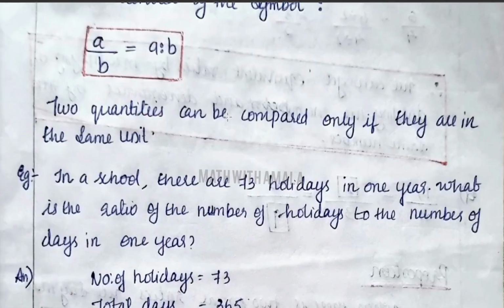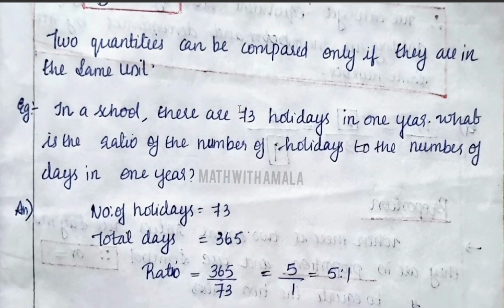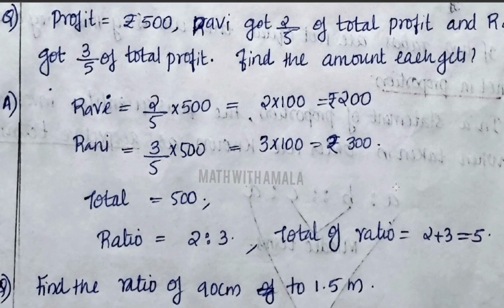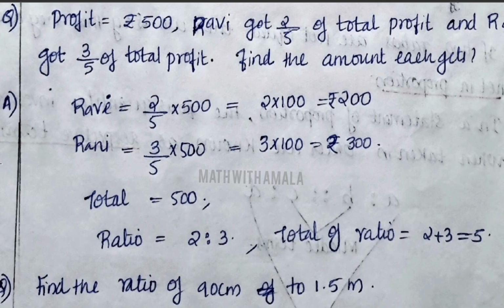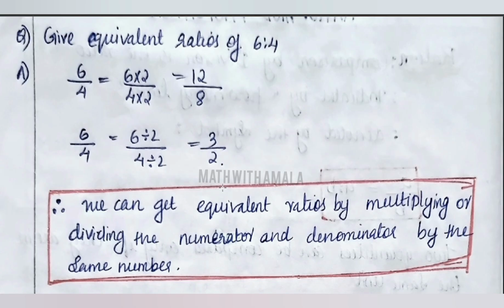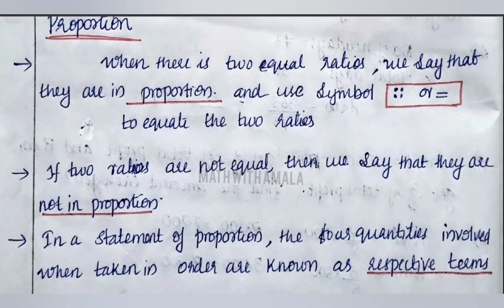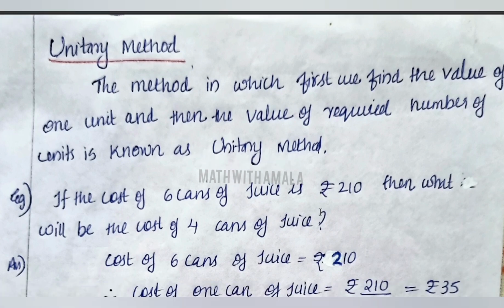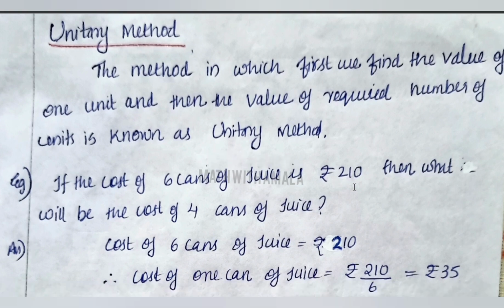G6C12P1 | RATIO AND PROPORTION | CHAPTER 12 | GRADE6MATHS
✅️ Class: 6th
✅️ Subject: Maths
✅️ Chapter:  Ratio and proportion
✅️ Topic Name: Complete concepts